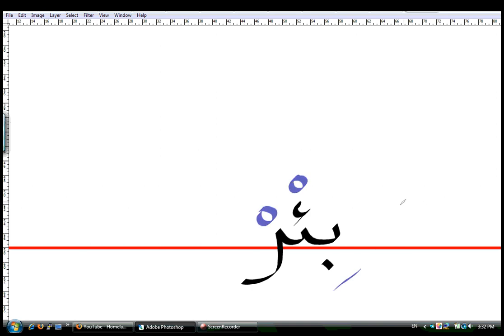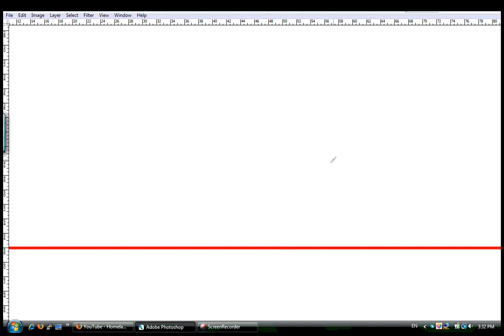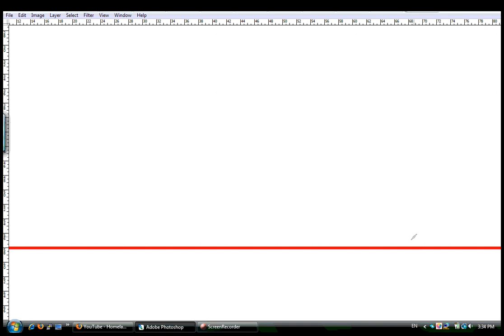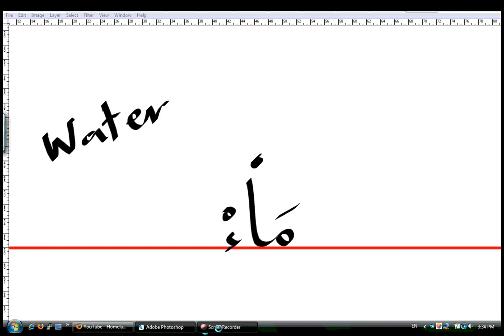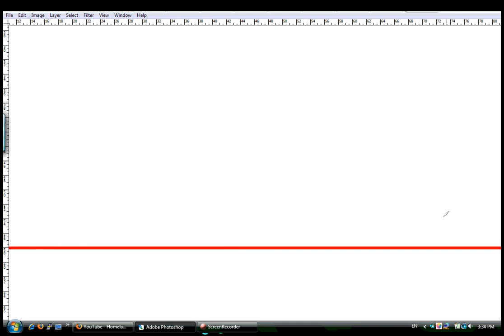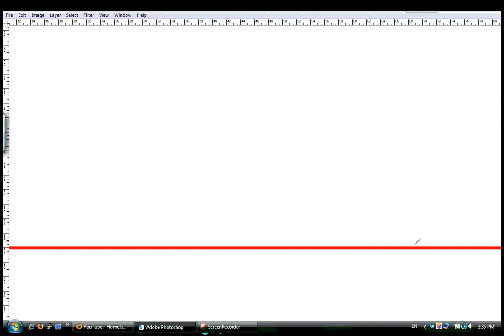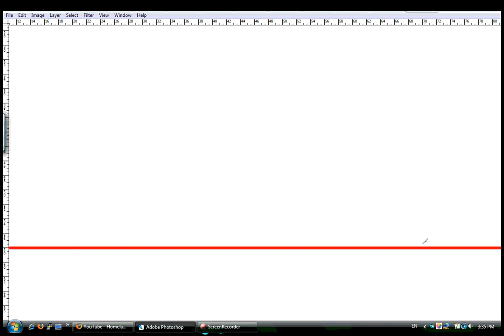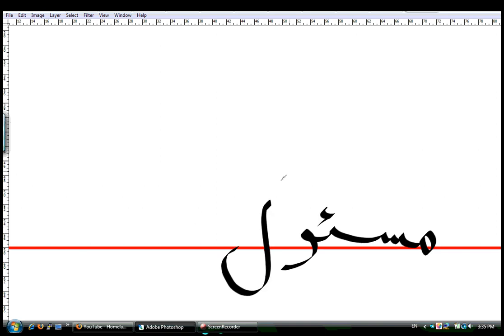Arabic Language lesson 16 (Al-Hamzah)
Hey guys,, I hope you dont get confused by this,
and if you have any question please let me know